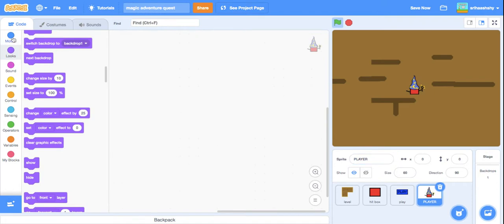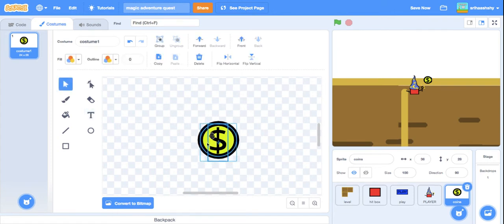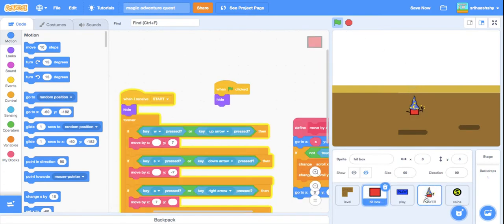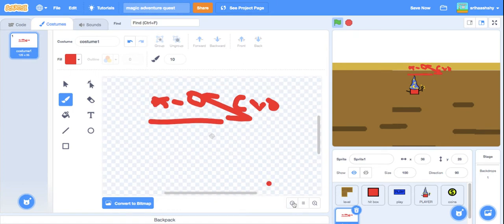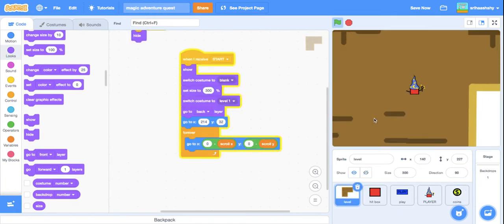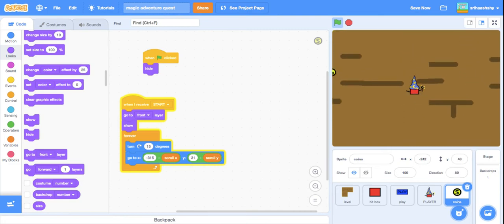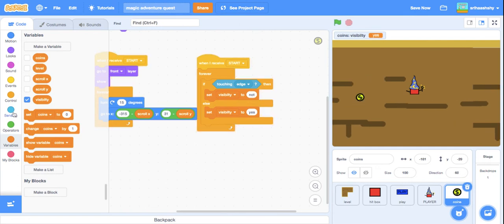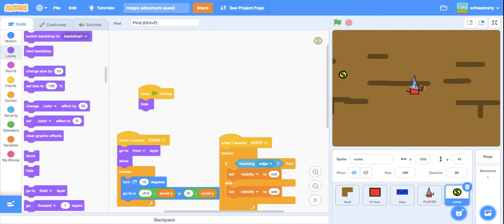scratch tutorial: how to make magic adventure quest (part 3)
scratch tutorial: how to make magic adventure quest (part 3): in this tutorial i have cover the coins and variables which means visibility for coins etc. total parts are 9 parts for this tutorial i will make sure to cover the other parts in next part we will cover monsters and in part 6 finding the magic weapons and in part 7 enemy taking a lot of time for that video part 8 strong weapons adding in inovatory and boss battle part 9.

by the way the idea was given by google doodle which is a gameplay of computers or mobiles etc the doole link: